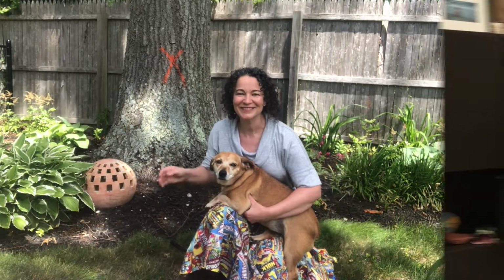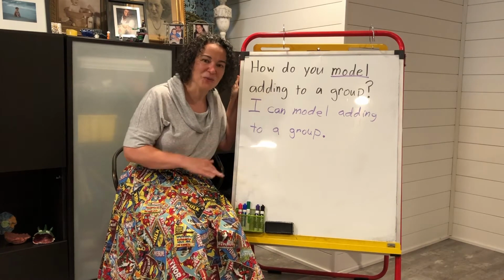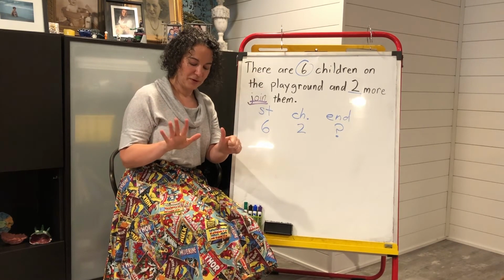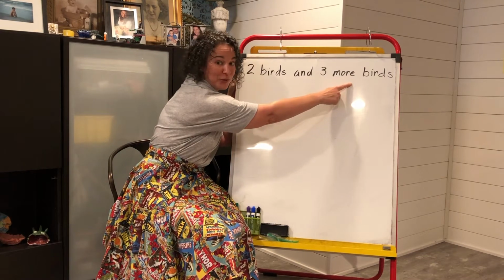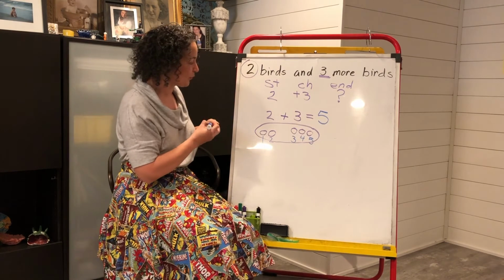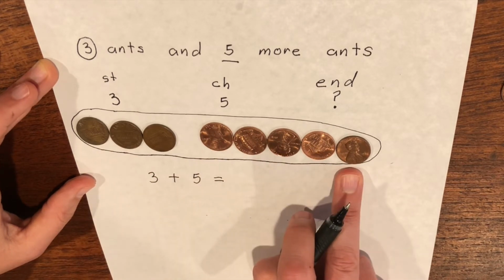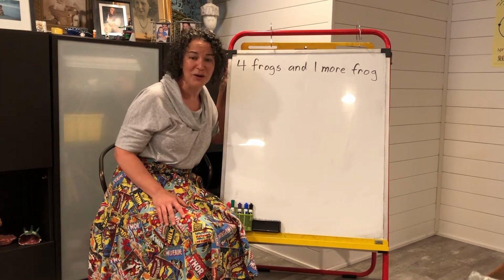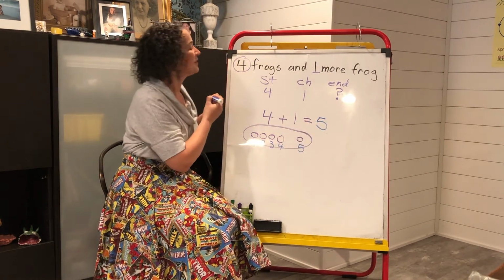1.2 - Adding Using Models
Penny and Mrs. Amodemo show 1st Graders how to add using models.